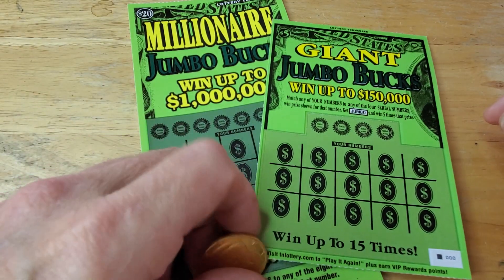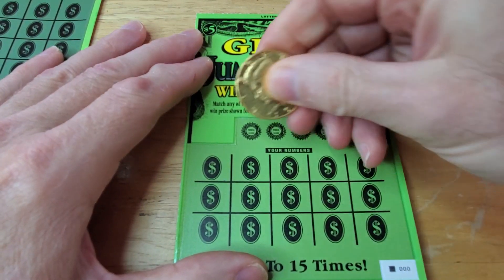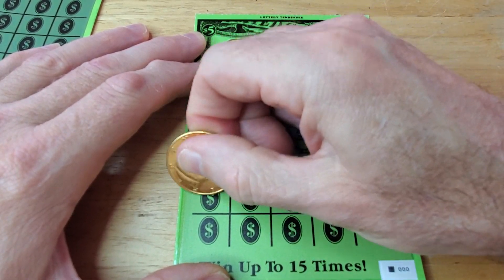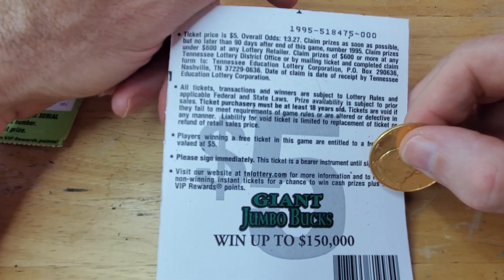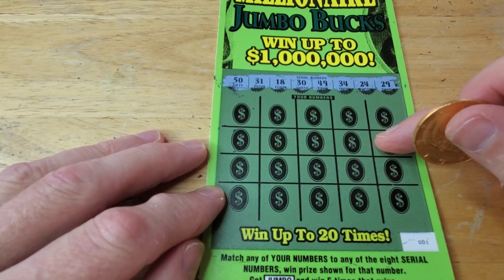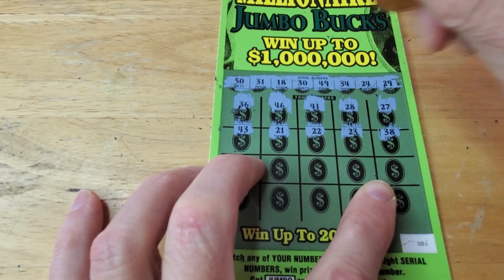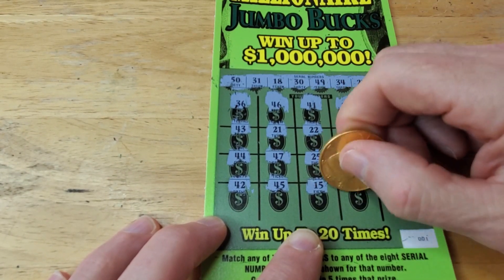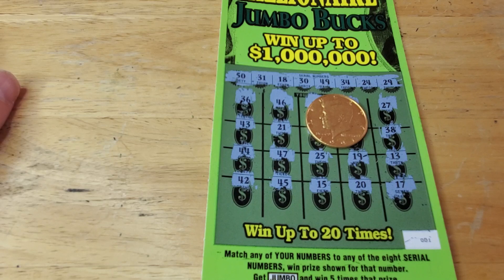$25 New Year's Day session. scratchin Jumbo bucks - not the best start.. LOL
PLAYING Jumbo Bucks  SCRATCH OFF GAMES FROM TENNESSEE!

I do not promote gambling. I am only sharing my experience and journey with the Tennessee & Georgia  Lottery Scratch Off games whether I win or lose

As Always  remember to play responsibly and at your own risk.
Only spend what you are willing or can afford to lose. If you have a gambling problem please find some help.